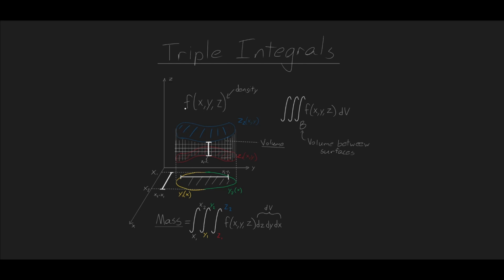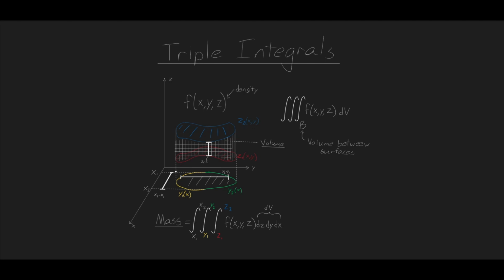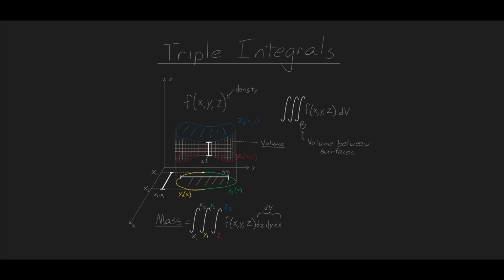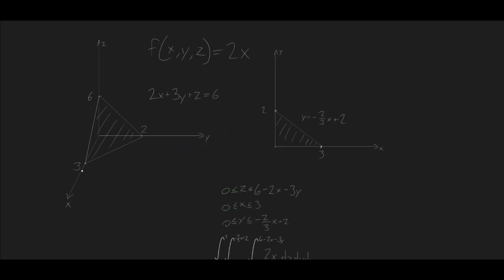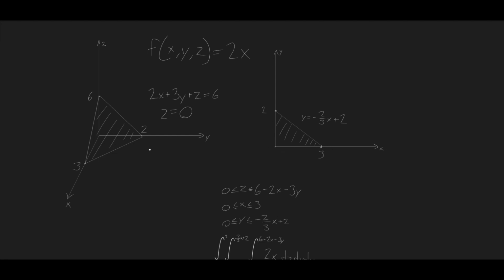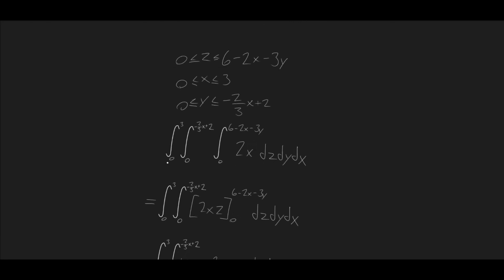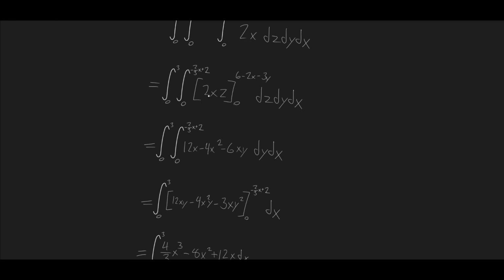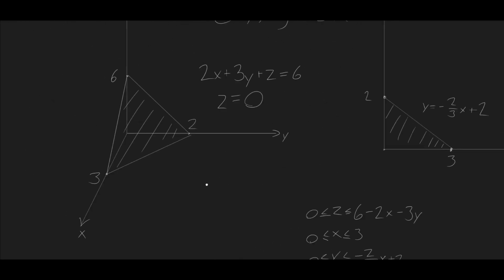Triple Integrals Part 2 - Problem 17 - Calculus III Problem Solving Series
In this video I show you how to solve triple integrals over a volume enclosed by two surfaces